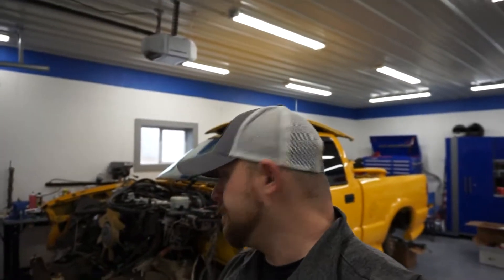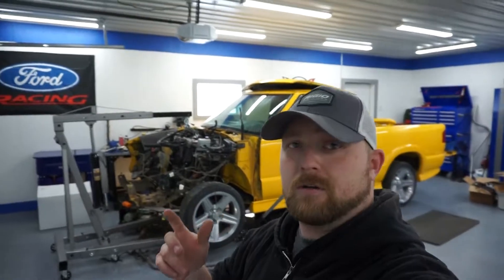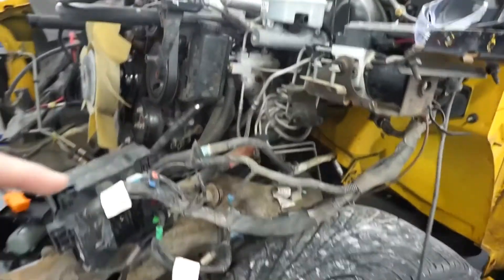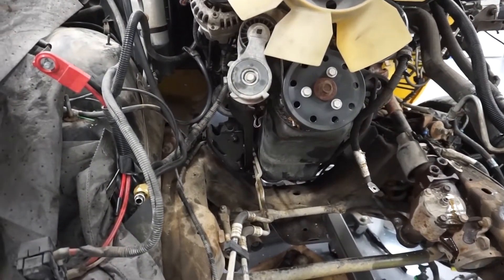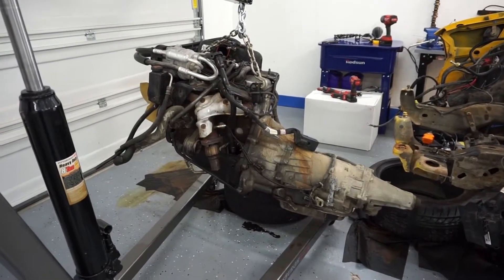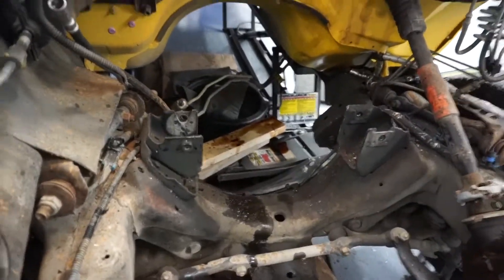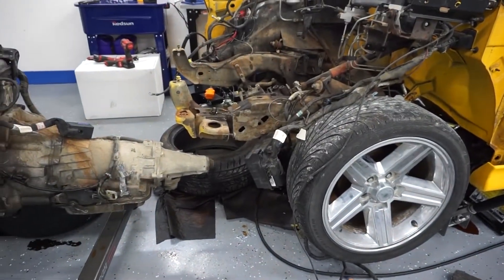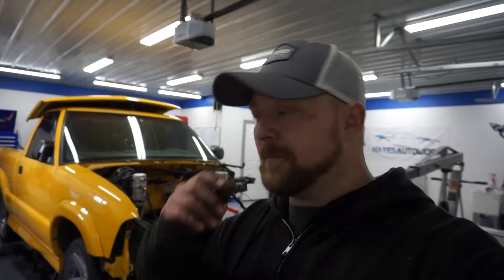LS Swap S10 Xtreme- Yanking the old 2.2L Out!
In this one we get the old power plant removed, look a the big hole in block and move on.